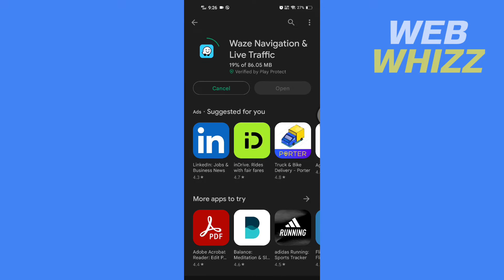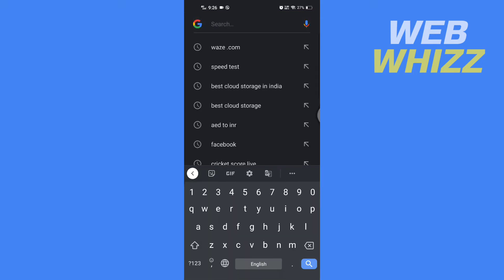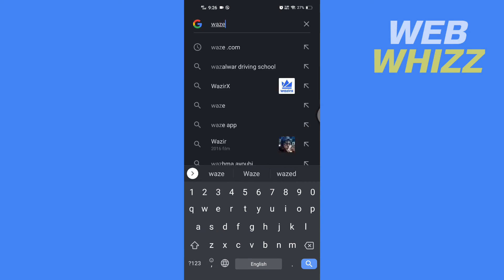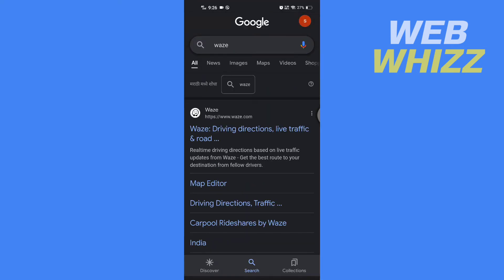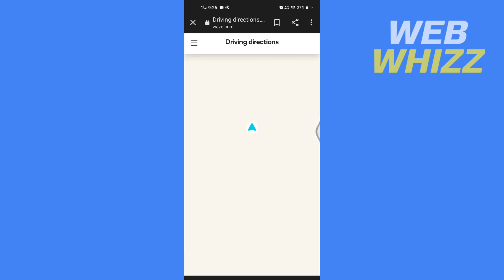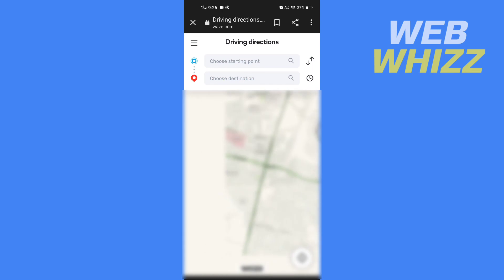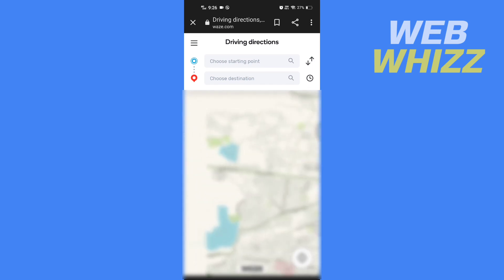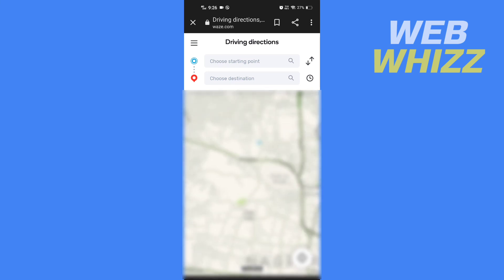How to Download Waze App on Android / iPhone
How to Download Waze App on Android